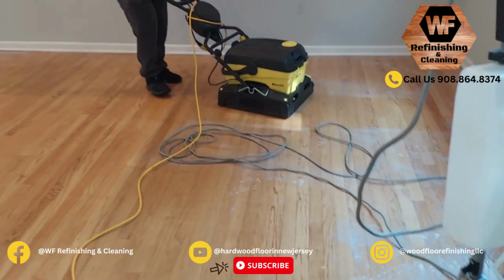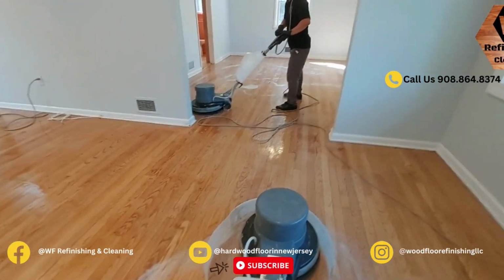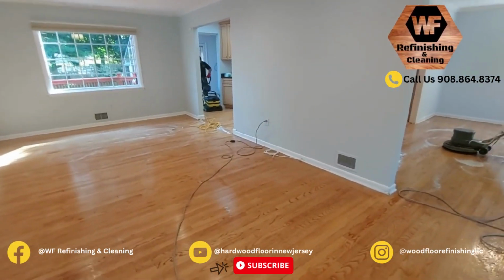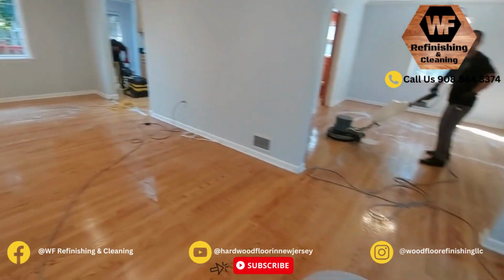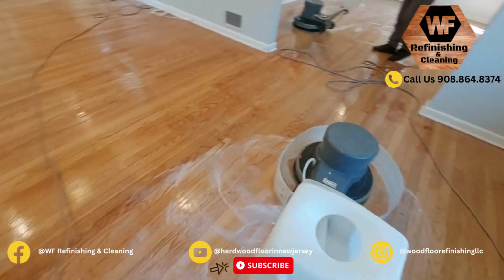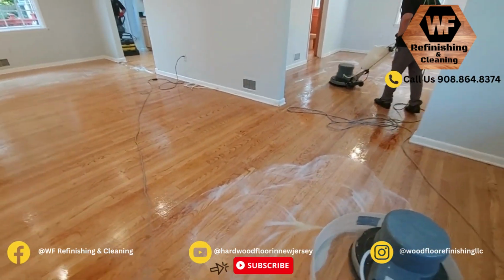Hard wood floor max removal & Refinishing | Madison NJ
chapter:
0:00 Intro
4:16 Stripping process
5:57 Agitation process with black pads
6:25 Extraction with tornado machine
8:51 Applying professional finish
9:12 Results
In this video, I'm going to show you how to remove and refinish a hardwood floor. This process is usually quite expensive, but I'm going to show you how to do it for a fraction of the cost!

If you're looking to refinish your hardwood floor, then this is the video for you! I'm going to show you how to remove the old finish and apply a new finish that will look beautiful and last longer! This process is definitely not for the faint of heart, but if you're looking to restore your hardwood floor to its original condition, then this is the video for you!

How to Deep Clean Hardwood Floors?
Hard wood floor Deep Cleaning. You want to keep your hardwood floors clean and looking good. Like other types of flooring, wood floors should be professionally cleaned and conditioned periodically. Even though you have tried to keep your hardwood floors clean, free of scuff marks, and shining like new, a few dirty spots, and an occasional scuff mark might just be there. There are a lot of reasons that your wood floors become dirty and won’t quite shine like new. For the entry ways, the most abused floors in your home, it’s the dirt, sand, and moisture accumulation that wears on the floor. In other areas of your home, normal traffic starts to show the signs of dulling. That’s why it’s recommended that your hardwood floors be professional cleaned, buffer, old wax removal and refinishing.
For quality cleaning of your hardwood floors, Woodfloorefinishing LLC.  Our Summit based company will provide excellent services to treat, clean and restore hardwood flooring in your home or commercial space.

🎉Keep your Carpet clean to prevent any disease, bacteria, germs and dust mites.🌟🎉

Madison NJ hardwood floor refinishing & removal. We remove all types of hardwood floors, including oak, maple, birch, and more. We also refinish all types of wood floors, making them look new again.
Free Estimate!
📍 Short Hills, NJ .
📍 Westfield , NJ .
📍 Short Hills , NJ .
📍 Union , NJ .
📍 Chatham , NJ .
📍 Summit , NJ .
📍 Warren , NJ .